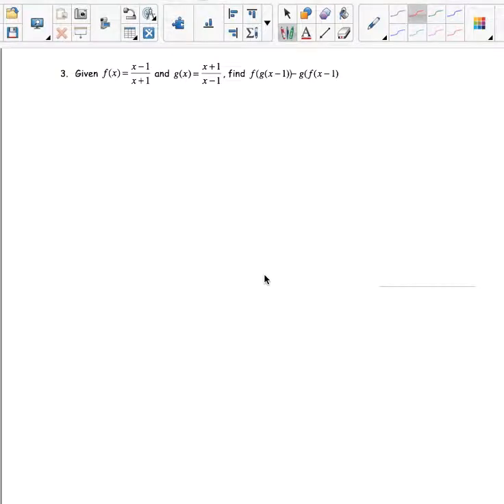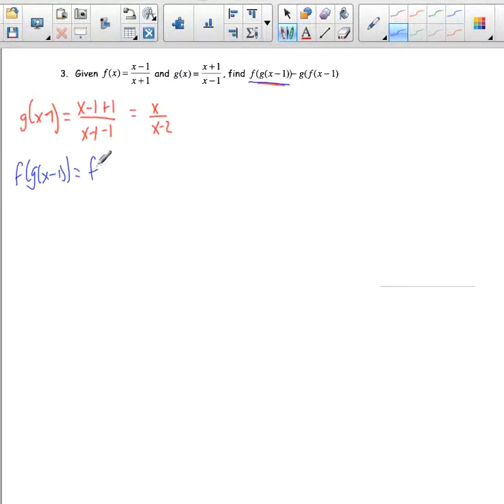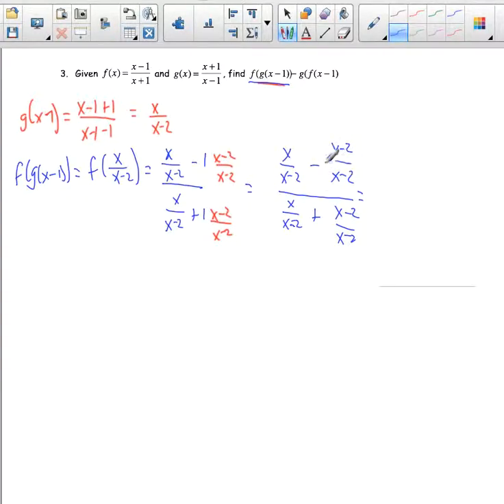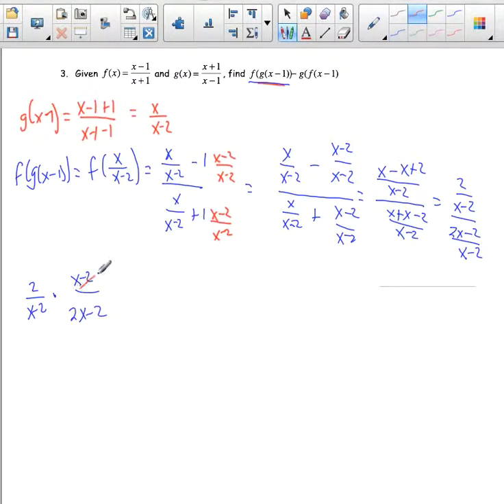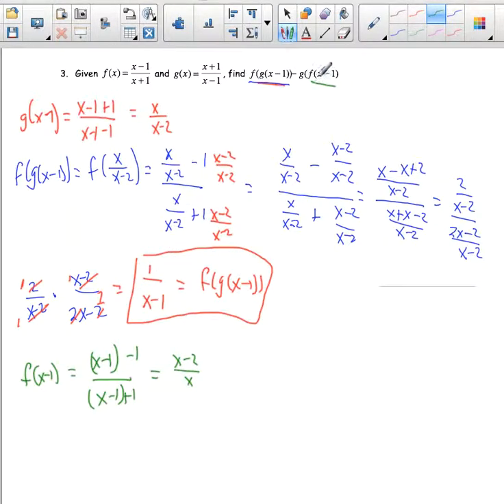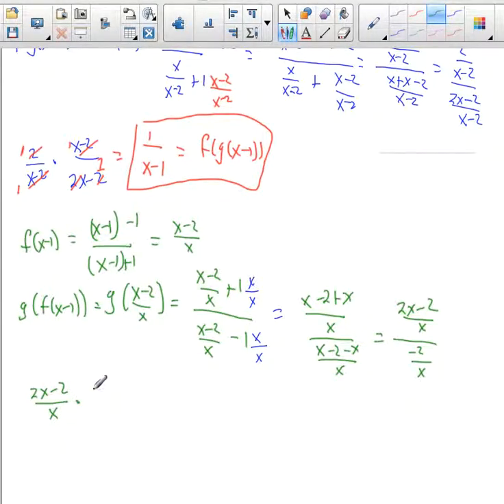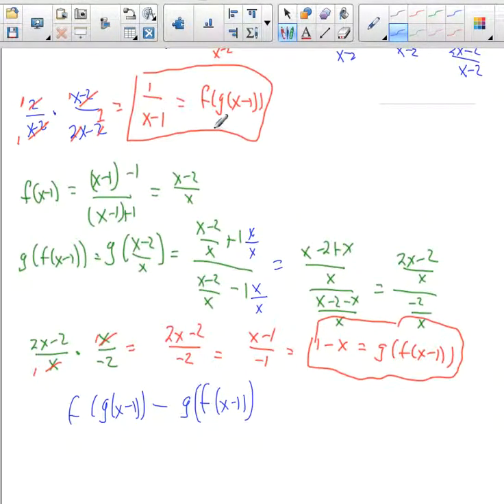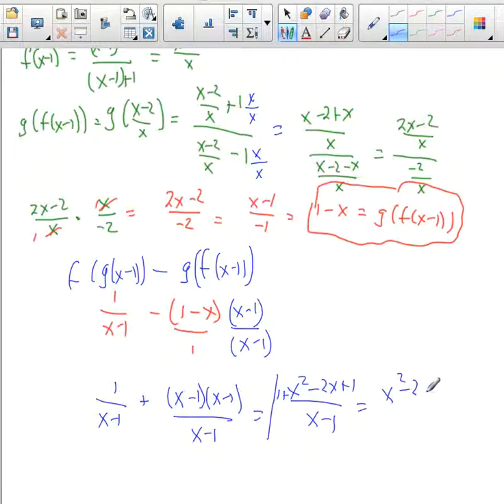Problem 3 Semester 2 Review #11